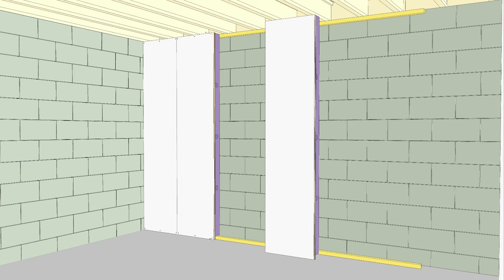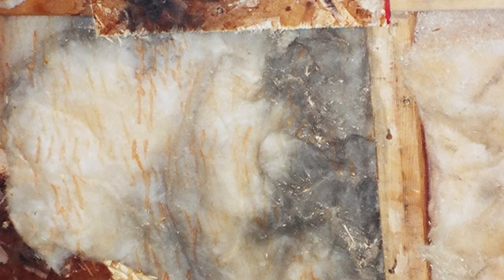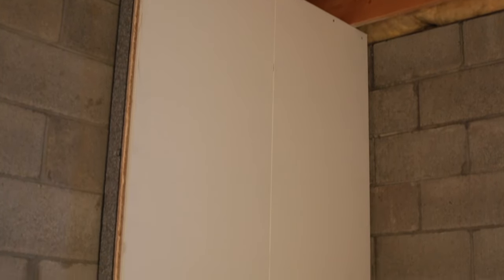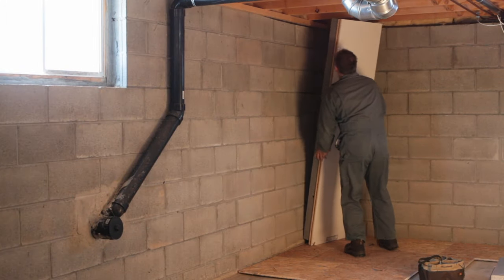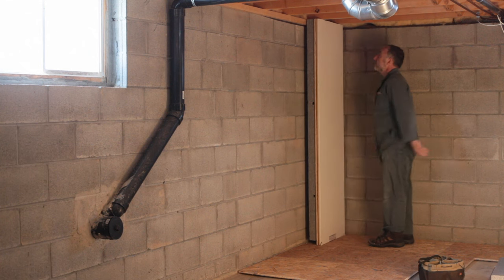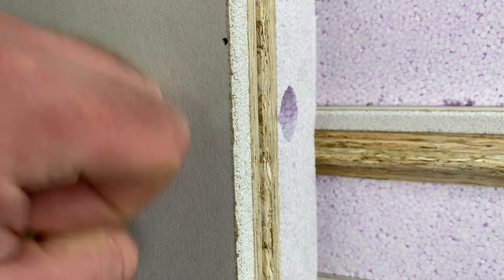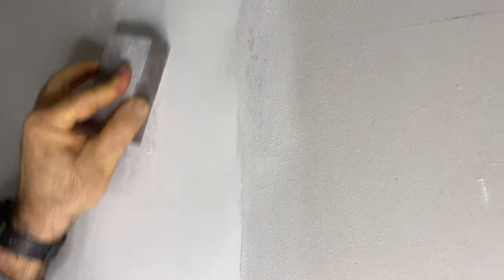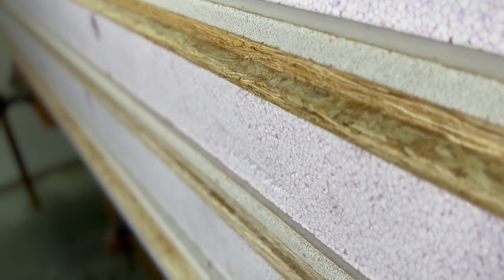The BEST Wall Panels for Basement Finishing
✅ Check out the _*full course*_ and get _*direct access*_ to me for guidance:

For many beginners, finishing a basement can be a daunting task. How do I finish the walls? How do I avoid mold? How do I avoid a musty basement no one wants to sit in? Well, for these three questions at least, one innovative new product has the answers you're looking for. In this video, I'll go over the benefits of choosing Smartwall, why it's such a beginner-friendly system, and how it offers a myriad of other benefits besides being perfect for the first-time basement finisher.